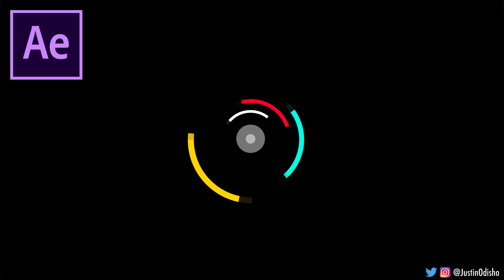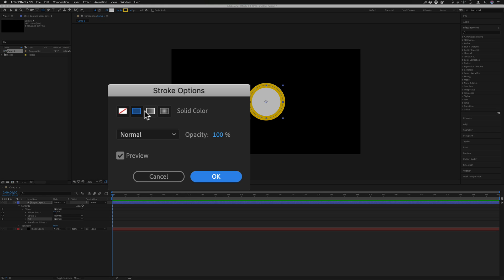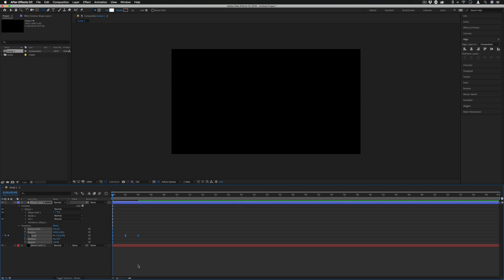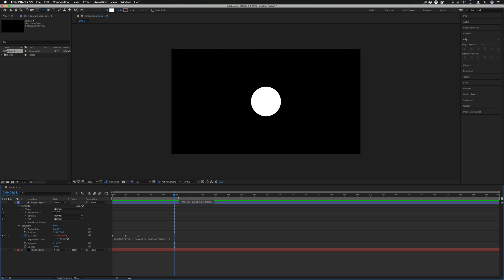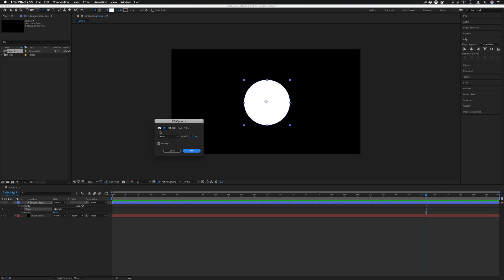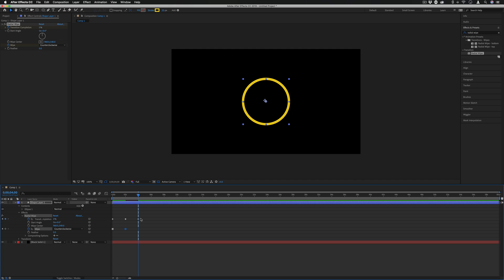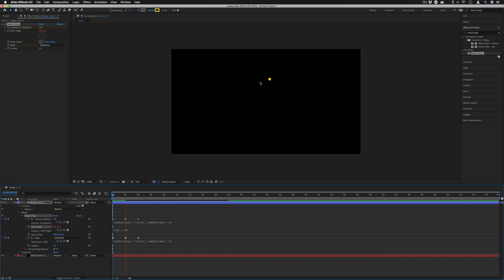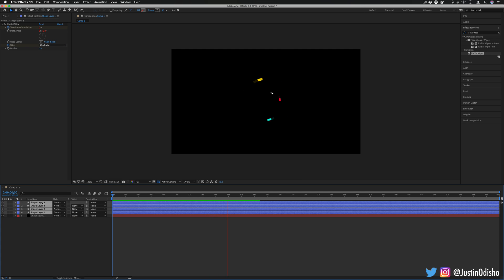How to Create Looping Loading Circle Animations in Adobe After Effects | Tutorial